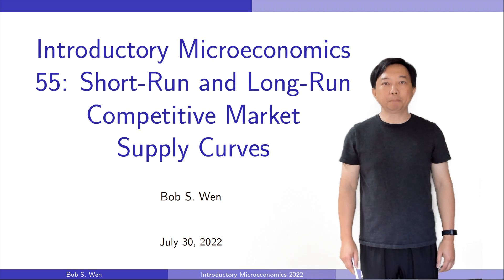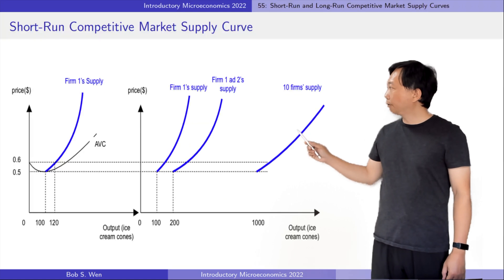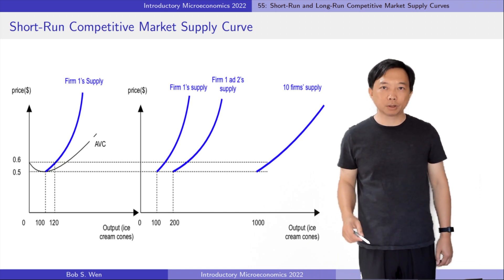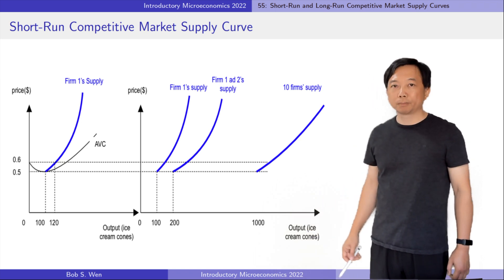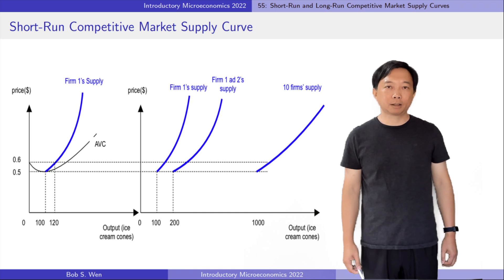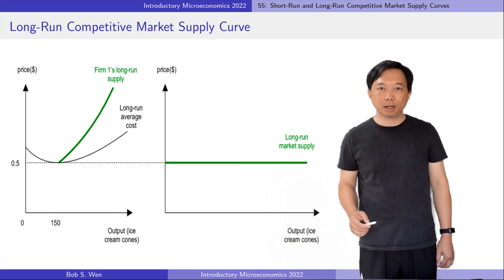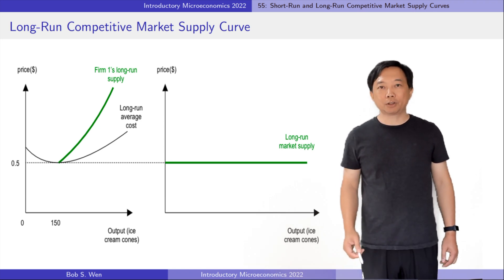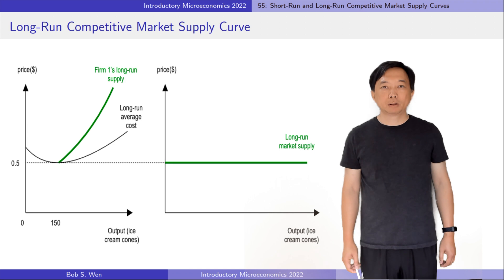Introductory Microeconomics 55: Short-Run and Long-Run Competitive Market Supply Curves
Hi, I am Bob. We have examined the supply decision of an individual firm. Today, we will investigate the market supply. Take our ice cream firm as an example. We assume that there are ten ice cream firms in the local market. All the ten ice cream firms are identical, which means their production costs are the same, and they produce identical ice cream cones. We consider two cases: in the short run and in the long run.

In the short run, the number of firms in a market is fixed at ten because new firms need time to enter the market. The existing firms could not exit the market either in the short run. In this case, the market supply curve is the horizontal sum of the supply curves of all the individual firms in the market.